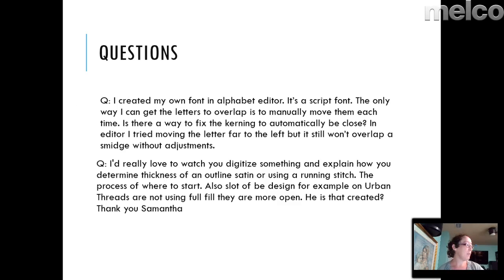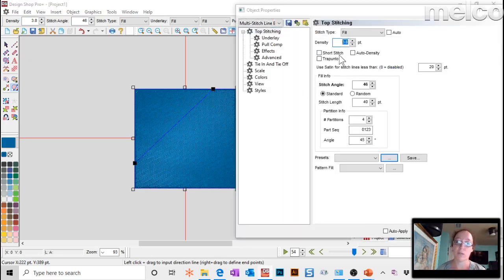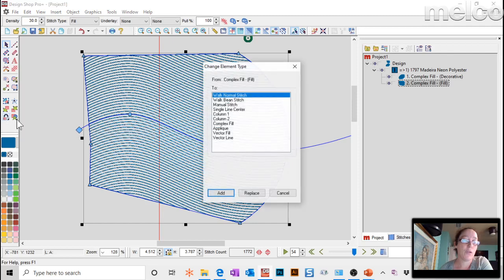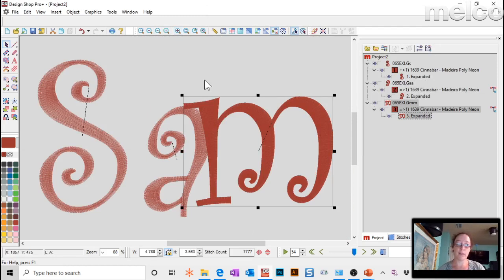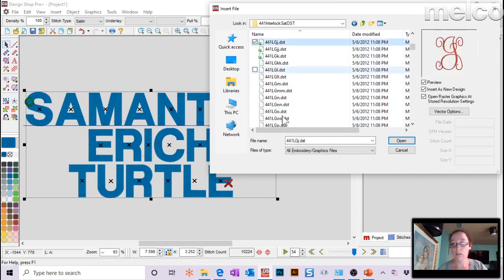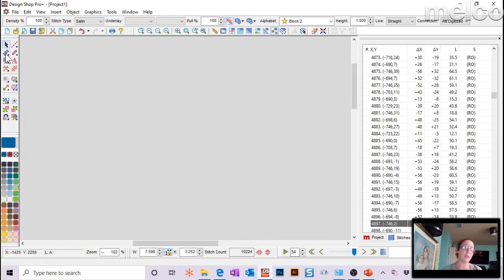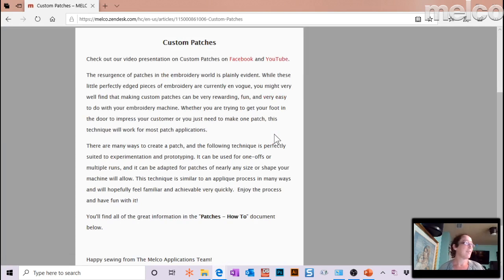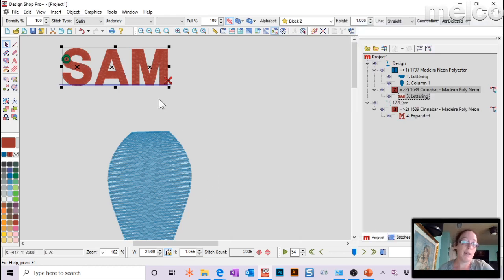DesignShop Talk 2020 05 01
Samantha answers questions and shares tips.